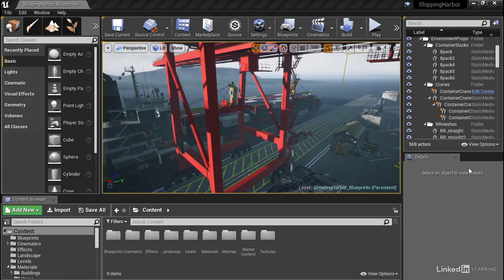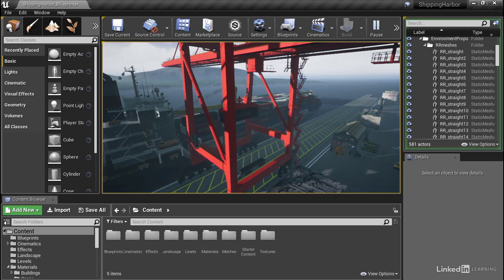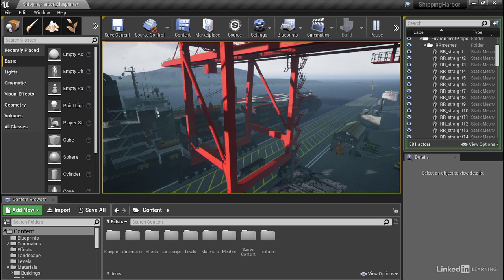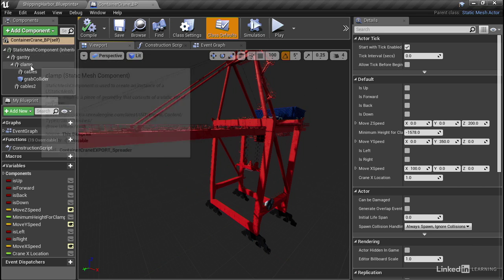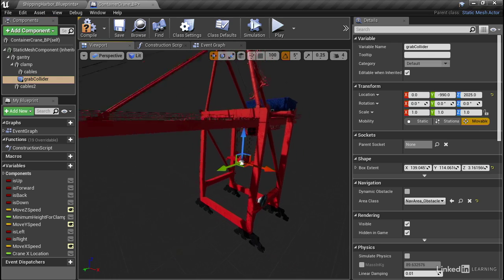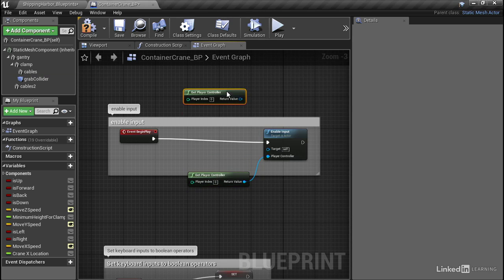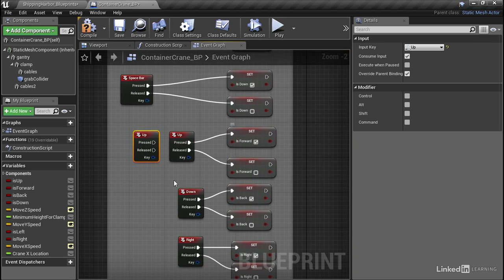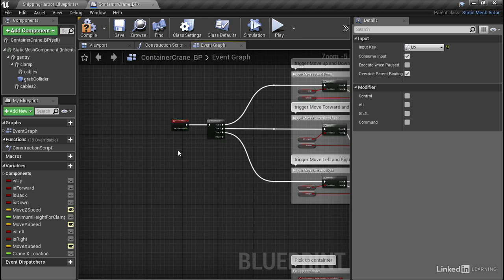37 Components and inputs Container crane